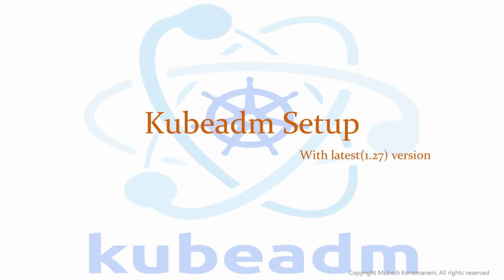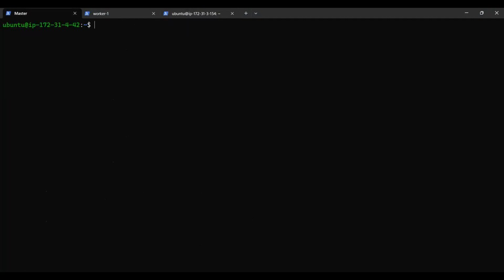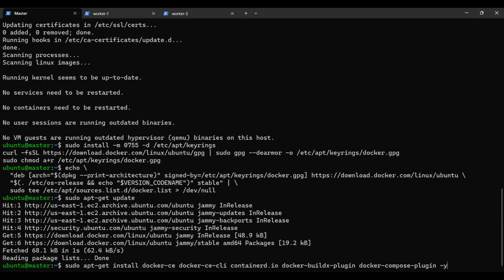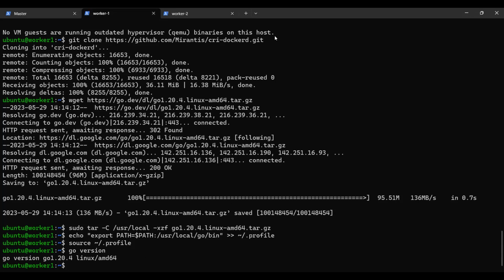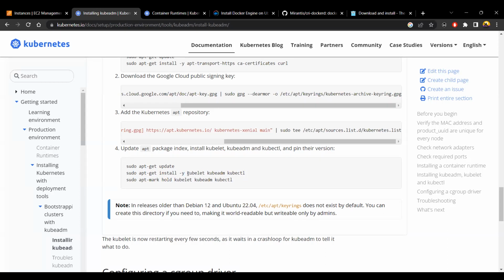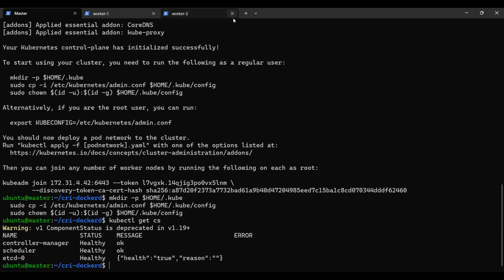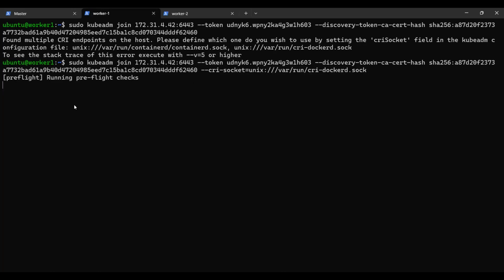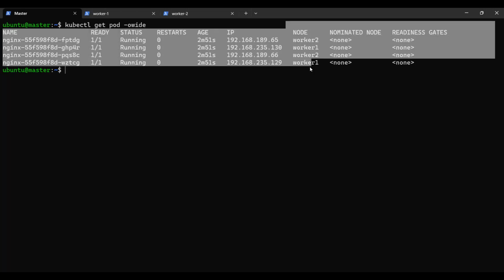Creating a Kubernetes Cluster version 1.27 with Kubeadm | CloudRevolution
In this comprehensive tutorial, learn how to create a Kubernetes cluster using the latest version (1.27) of Kubeadm on AWS EC2 instances. Follow along as we guide you through the process of setting up and configuring your cluster from scratch, ensuring seamless integration with AWS services. Master the art of container orchestration and unlock the full potential of Kubernetes for your applications. Don't miss out on this opportunity to enhance your skills and optimize your cloud infrastructure with Kubernetes. Watch now and get started with your own Kubernetes cluster on AWS!